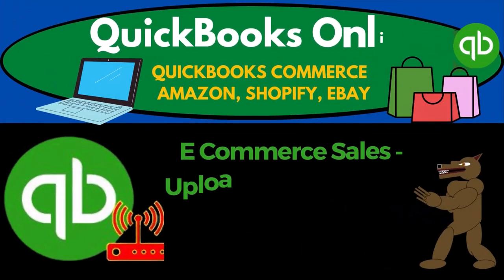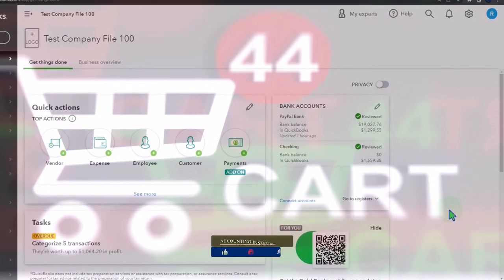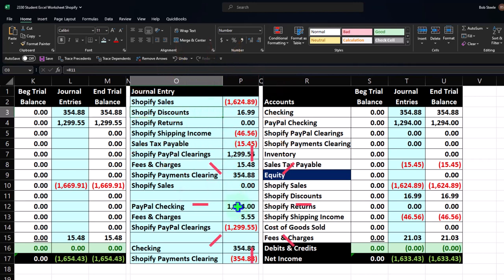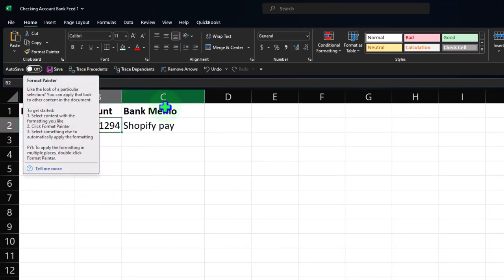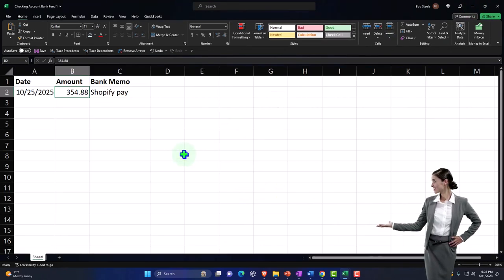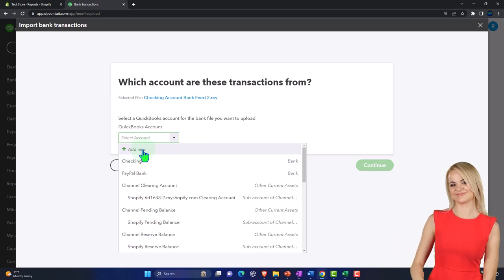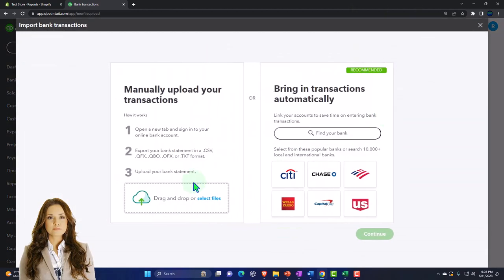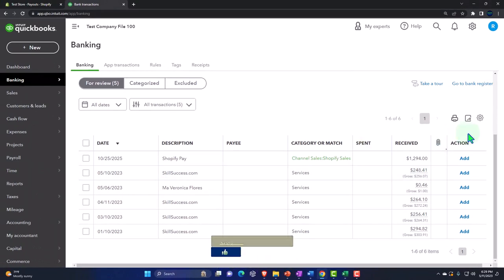E Commerce Sales - Upload Example Bank Feed Data from Excel - CSV File 2350 QuickBooks Online 2023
E Commerce Sales - Upload Example Bank Feed Data from Excel - CSV File